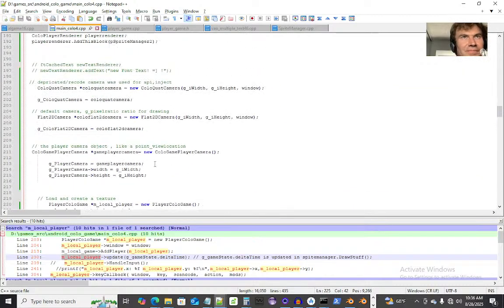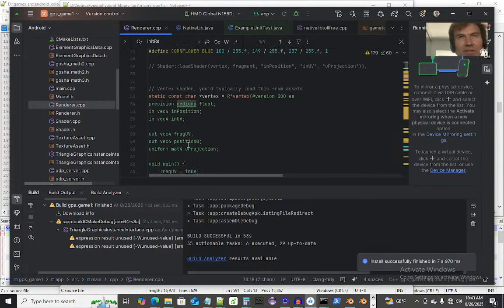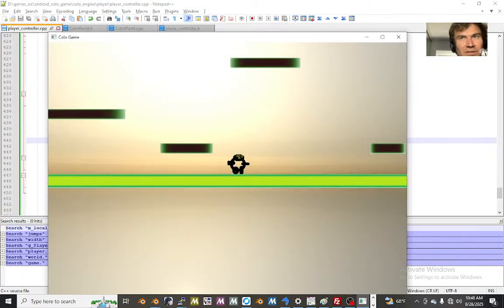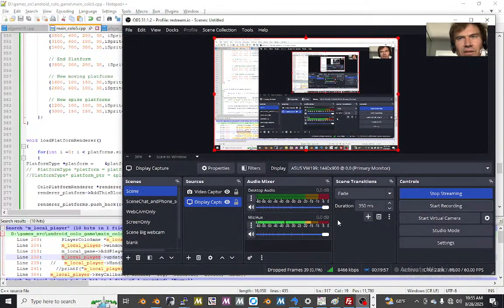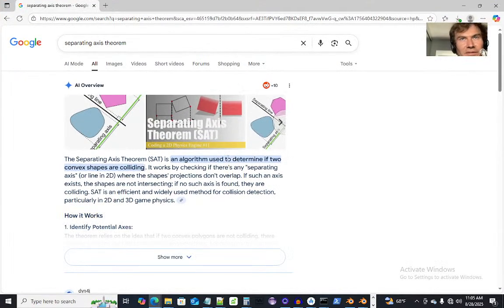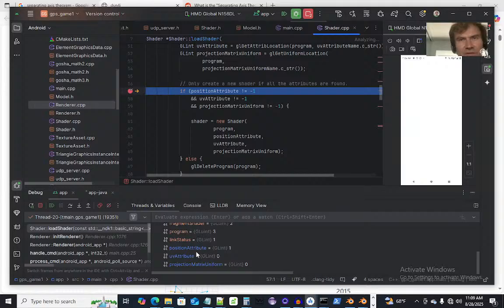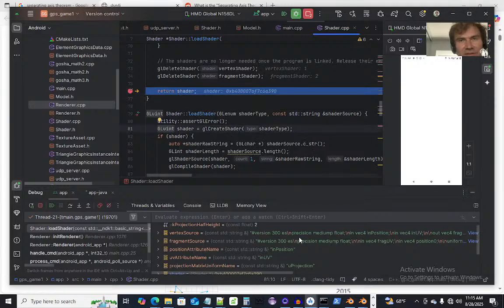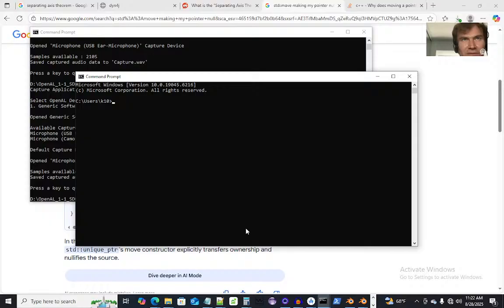C++ Android Game Platformer 1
Gemini
Meta.ai
GPT etc.

Math/Physics Library:
Build our own using matrices/quats

BTC: bc1q5w9uy5g2r5m3pjd8f7g7rv3me6u8dhx6x6vd96

ETH: 0x811FE59dD693165E42dA2F2ff23C0EFcd69AD8A1

Solana: GXNzCfhUgpgKHGq3q8qmfsvtQK5f15voMnhu55uR9Tuq

running on 2 CPU E5 Xeon 2699